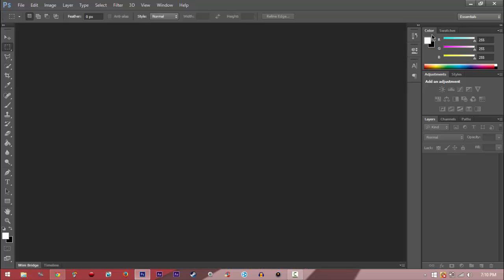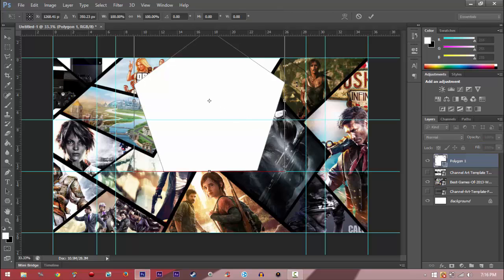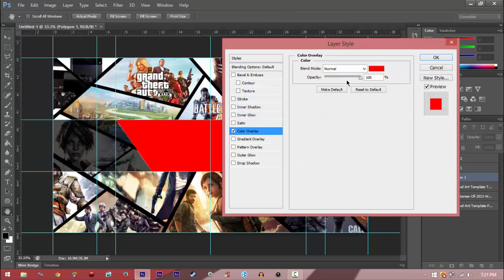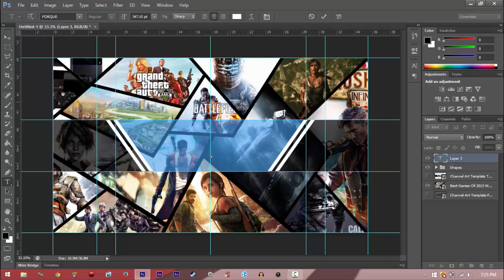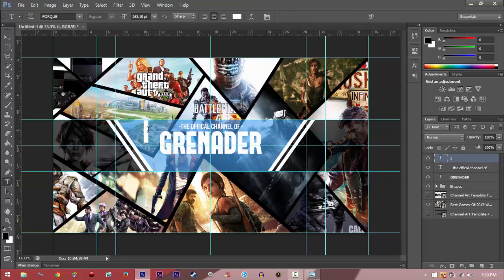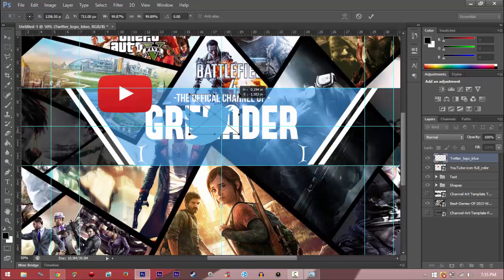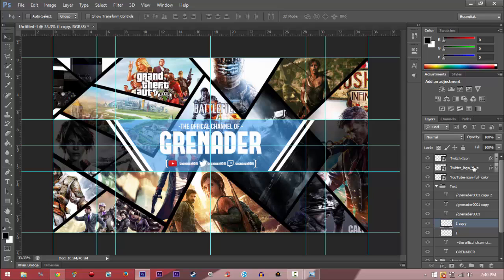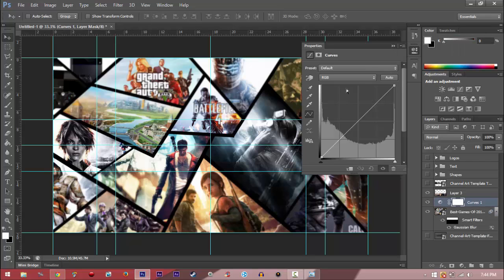How To Make Channel Art For YouTube 2015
So you need some channel art. Well today i'm going to show you how to make channel art for YouTube in 2015. This tutorial is really easy to follow and hopefully I have helped you in so way shape or form :)